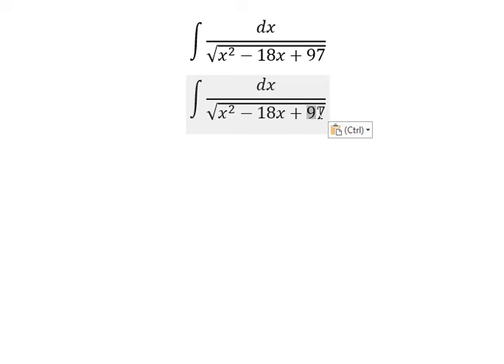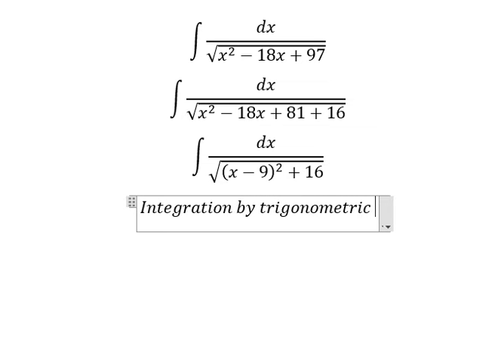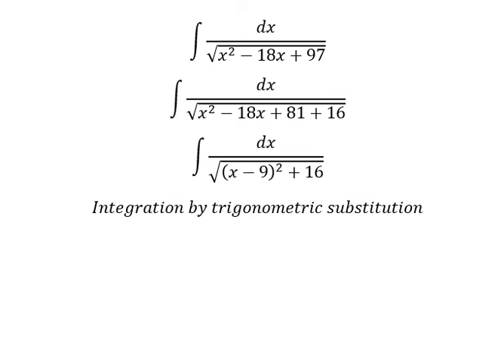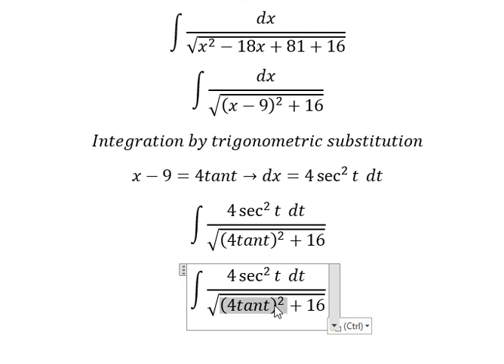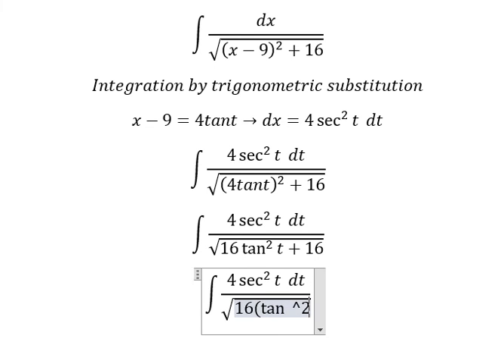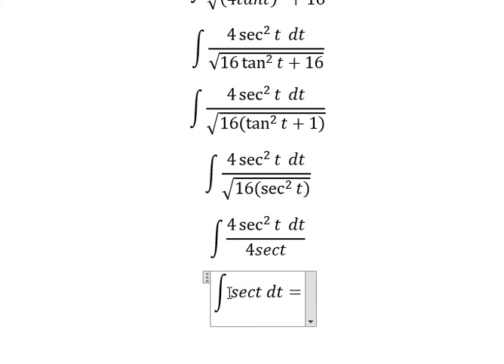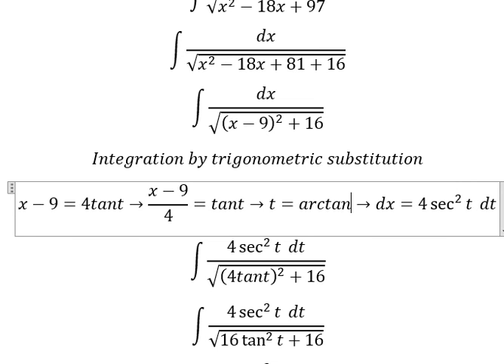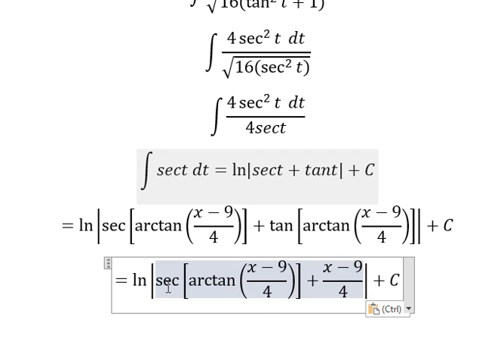Calculus Help: Integral ∫ dx/√(x^2-18x+97) - Integration by trigonometric substitution